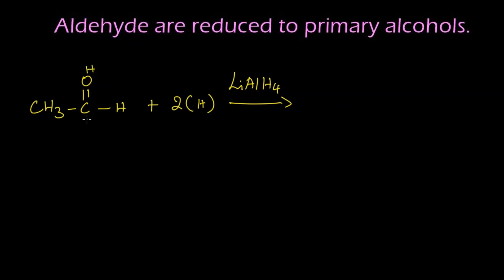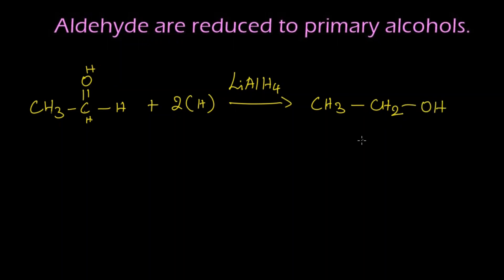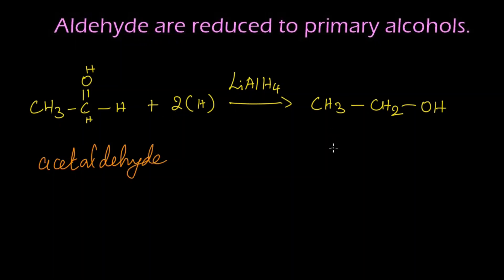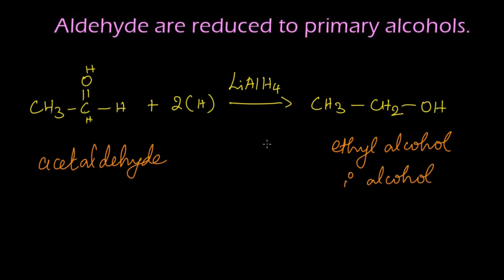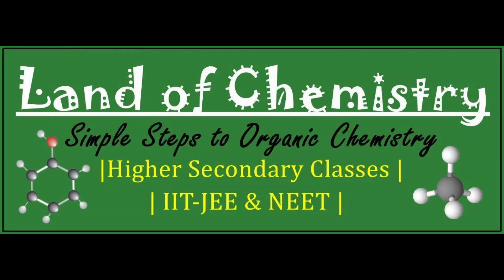Reduction of Aldehyde to primary alcohol | Acetaldehyde| Ethanol | Carbonyl compounds| Class-12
In this video I have discussed about the reduction of aldehyde to primary alcohol, here acetaldehyde is reduced to ethanol (primary alcohol) in the presence of reducing agent such lithium aluminium hydride or sodium borohydride.